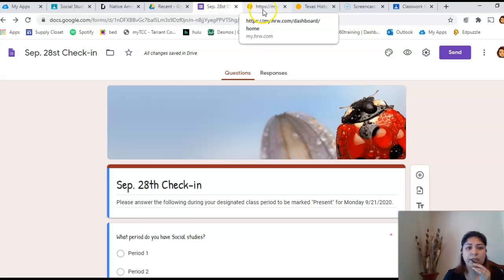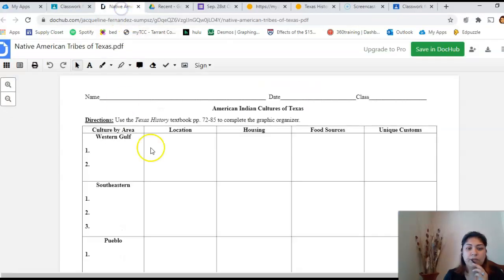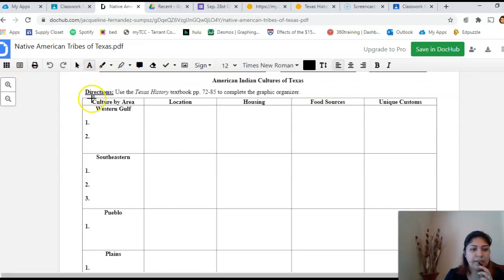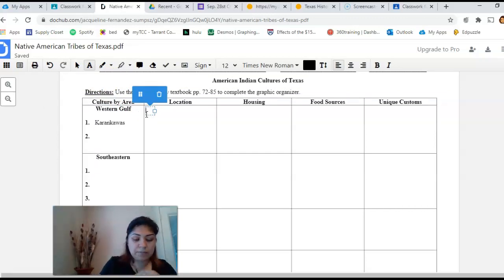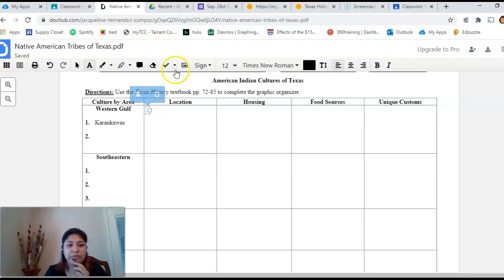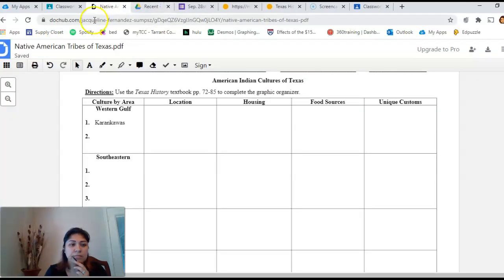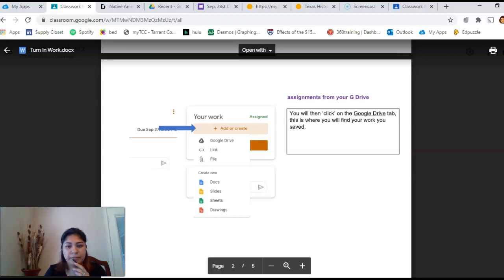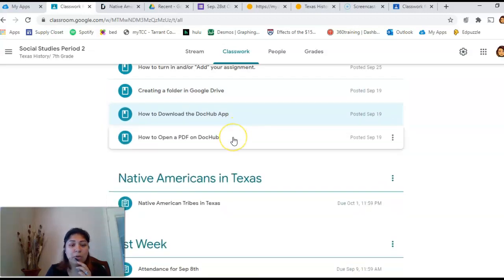Week 4 Overview TX